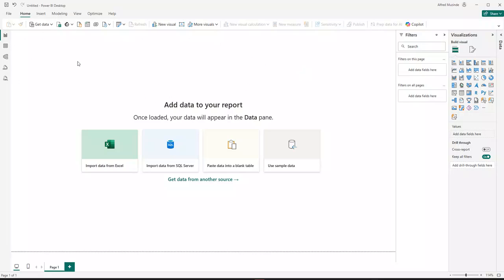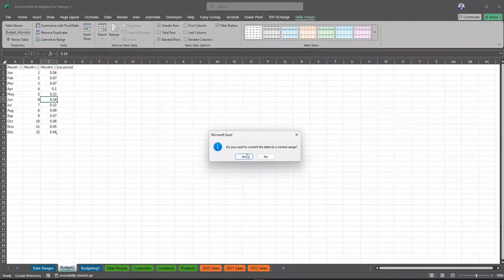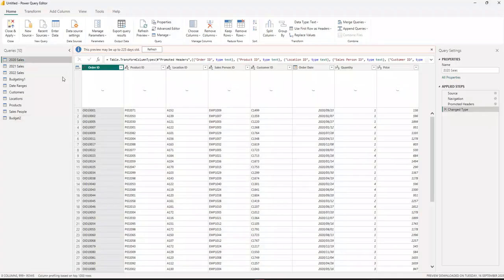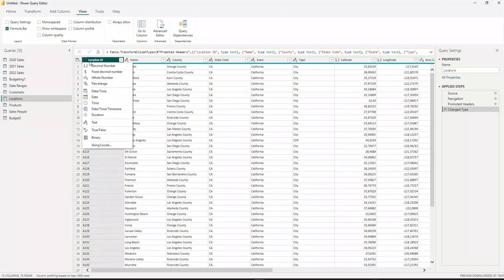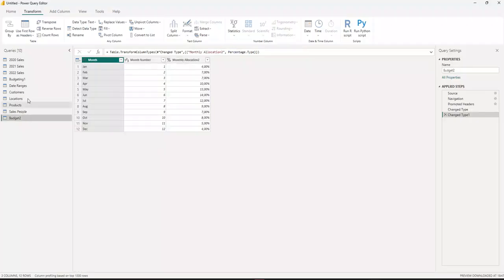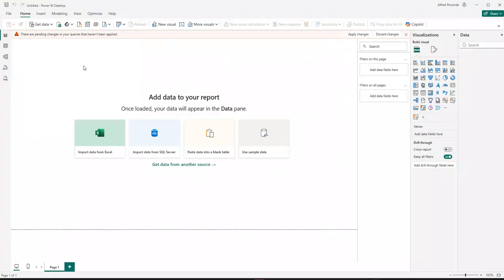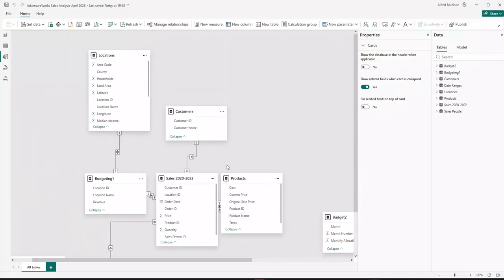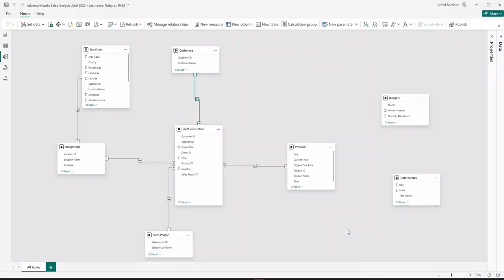POWER BI – Lecture 1: Navigation, Data Import, Cleaning, and Modeling April 2026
Welcome to Power BI Lecture 1! In this beginner-friendly session, we cover the fundamentals of Microsoft Power BI, including navigation, data import, data cleaning using Power Query, and data modelling. Learn how to explore the Power BI interface, connect Excel and CSV files, clean messy data, remove duplicates, change data types, and create relationships between tables.

This lecture is perfect for students, beginners, data analysts, and business professionals who want to start using Power BI for reporting and dashboards.

Topics Covered:
✔ Power BI Navigation
✔ Importing Data from Excel / CSV
✔ Power Query Data Cleaning
✔ Removing Errors & Duplicates
✔ Changing Data Types
✔ Creating Relationships
✔ Data Modelling Basics
✔ Star Schema Introduction

By the end of this video, you’ll understand how to prepare data properly before building reports and dashboards.